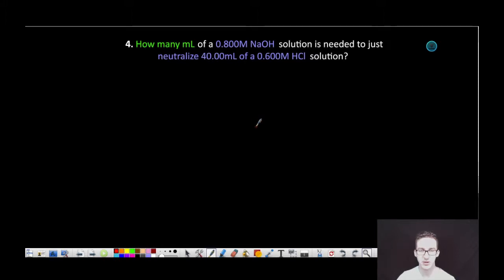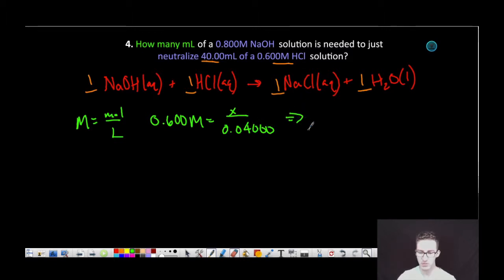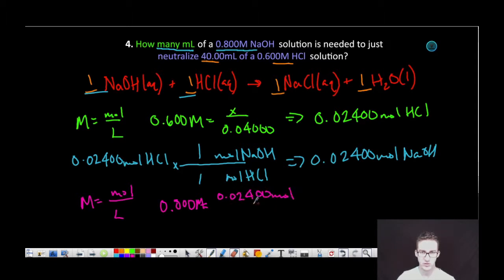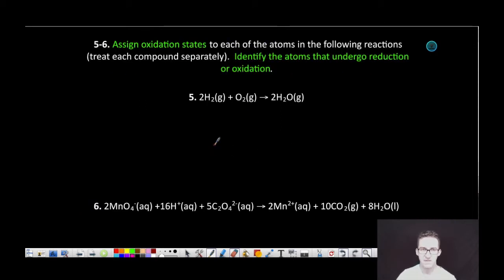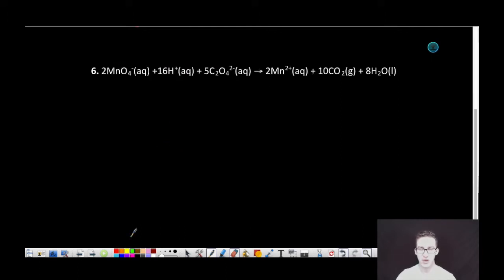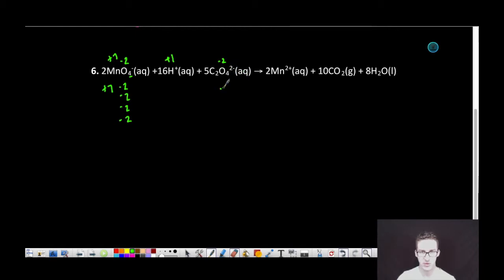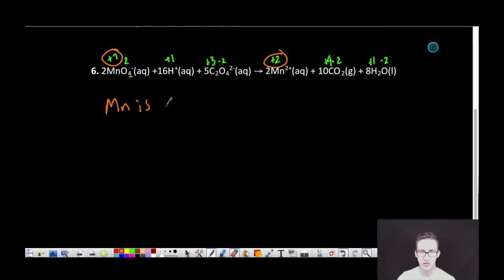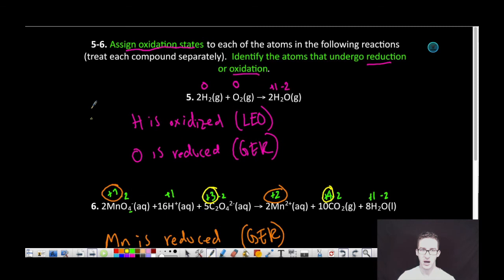Unit 2 Pages 10-12 Guided Practice Problems 4-6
This video is about Unit 2 Pages 10-12 Guided Practice Problems 4-6